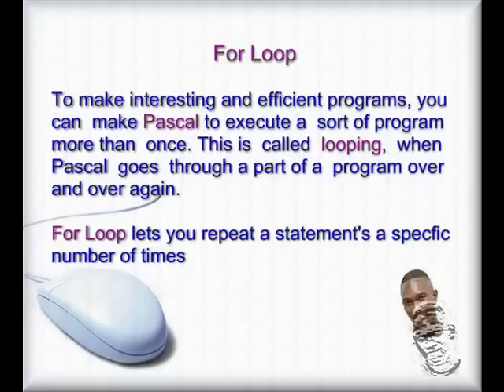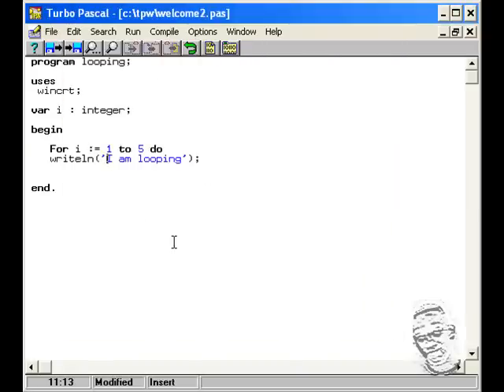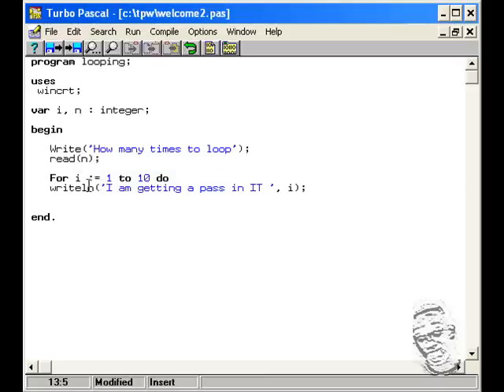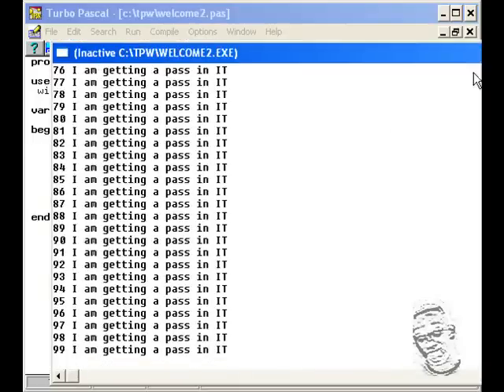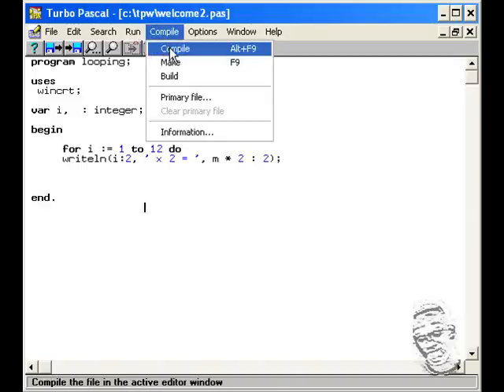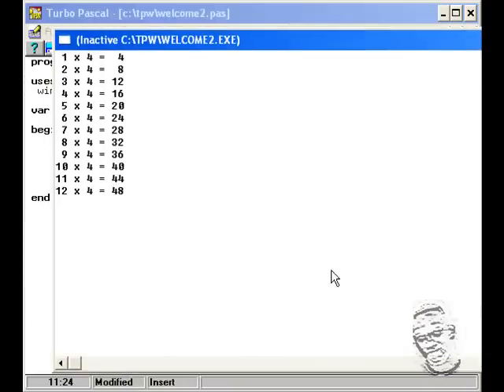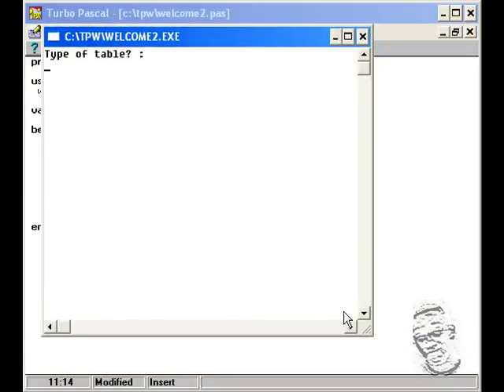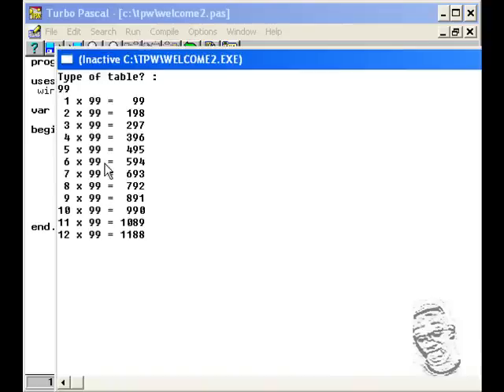Pascal Tutorial: ForLoop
Produce by Andre Cadogan